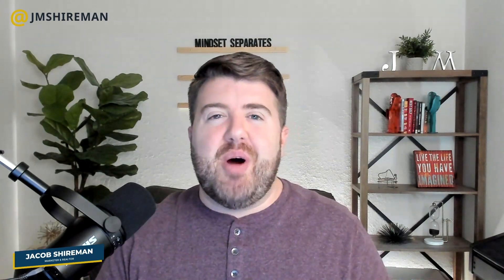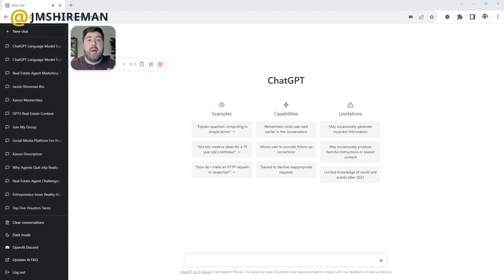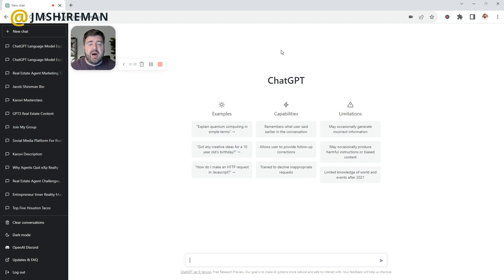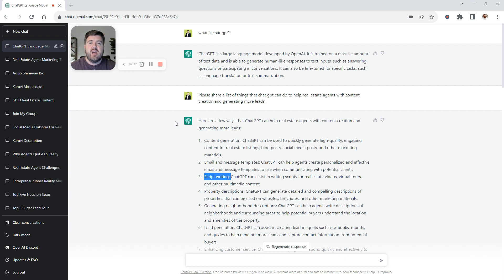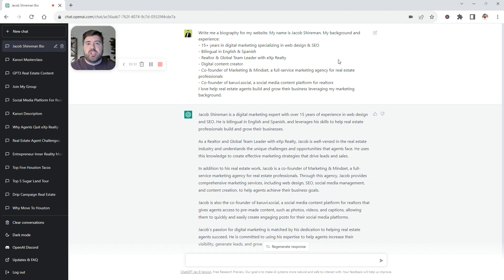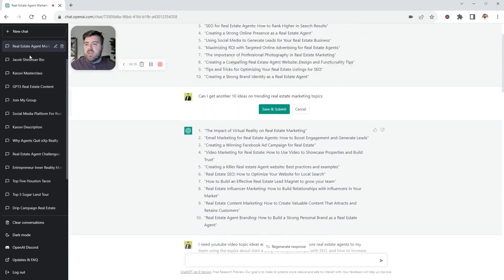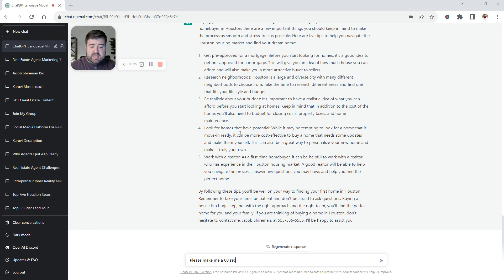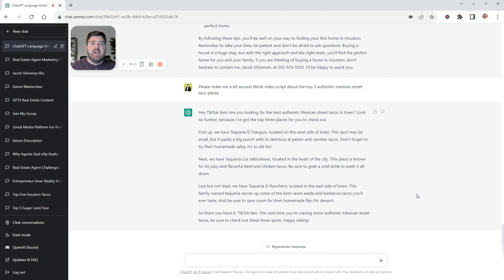Chat GPT for Realtors: Revolutionize Your Content Strategy & Grow Your Real Estate Business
In this video tutorial, I introduce realtors to Chat GPT, a powerful tool that can help them grow their real estate business by generating more leads and making more money. I share my screen and show you the basics of Chat GPT and how to use it to create amazing content.

I show you how to use Chat GPT to create unlimited content. Chat GPT can create:
✔️ articles for your real estate blog
✔️ listing descriptions
✔️ email newsletters
✔️ emails and text messages
✔️ blog and video topics, titles & descriptions
✔️ video scripts for YouTube, Tiktok & Reels.

Discover how Chat GPT can revolutionize the way realtors make content and help them save time and increase their productivity. Get started today and take your real estate business to the next level!

Book a private 1-on-1 zoom with me to learn more about joining my group at eXp Realty & how to get all of my resources & training for FREE!

* Get Daily Social Media Content for Real Estate Agents*
Put your social media on autopilot with daily strategy, content, hashtags, editable templates, and more designed for real estate agents. Social media marketing done for you

WEB DESIGN & LOCAL SEO SERVICES
*Need help generating more traffic & generating more real estate leads? Checkout my real estate marketing packages 🔗

⚫ JACOB SHIREMAN | REALTOR® • Marketing Strategist • Coach

[ Our Group Only AgentWolfPack​​​]
✔ FREE access to KARUVI.SOCIAL - Social Media Content Platform® for Realtors
✔ FREE access to WEBSITE TEMPLATES for Real Estate Agents
✔ FREE access to SEO for Real Estate Agents
✔ FREE access to SOCIAL MEDIA courses/training
✔ FREE access to PRIVATE mastermind calls each week

[eXp Realty]
✔ Better commission split of 80% - 100%

- digital marketing
- real estate marketing
- web design
- web designer
- real estate website
- real estate web design
- lead generation
- real estate lead generation
- seo
- local seo
- seo for realtors
- content marketing for realtors
- content marketing
- social media marketing
- karuvi social
- social media content for realtors
- wolf pack
- mike sherrard
- jacob shireman
- connor steinbrook
- exp realty
- real estate agent
- how to get real estate clients
 My name is Jacob Shireman and my goal is to help real estate agents around the world build a solid real estate business, develop their personal brand, and accomplish their goals.

I have more than 15 plus years in digital marketing specializing in web design and SEO marketing. My experience has allowed me to help real estate agents with their real estate marketing by implementing real marketing strategies to grow their real estate business and generate real estate clients on autopilot.

I also co-founded karuvi.social, a social media content platform for real estate agents. Karuvi provides daily content, daily strategies, optimized hashtags, and editable templates. Karuvi allows real estate agents to spend less time figuring out what to post on social media and allows them to put more time back into their real estate business.